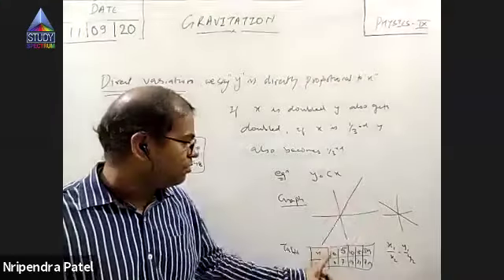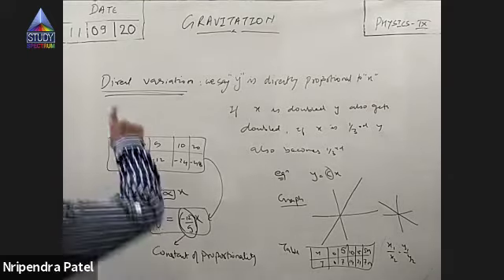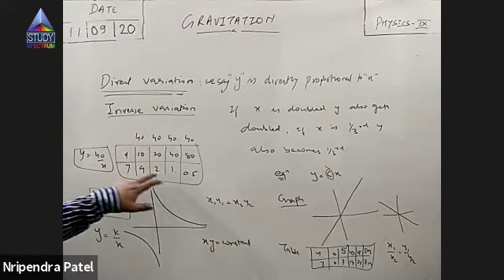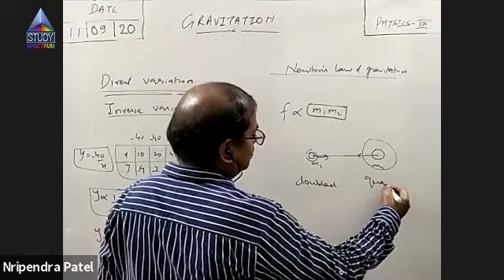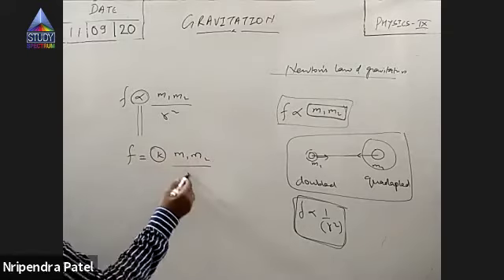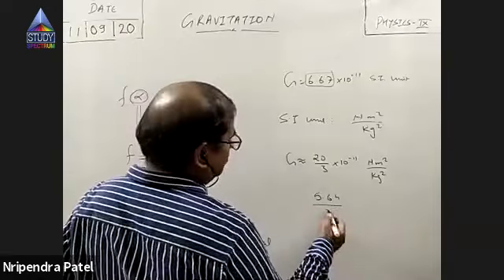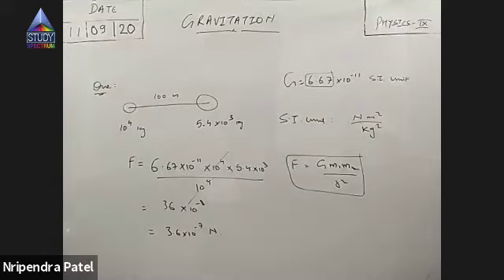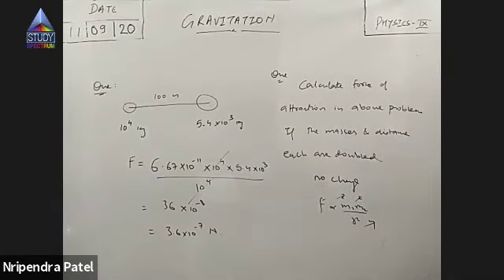9 Physics Gravitation Part-4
Huge collection of tutorials made by faculties from premier institutes like IIT, NIT and IIMs. The concepts are well explained and cover the syllabus extensively.